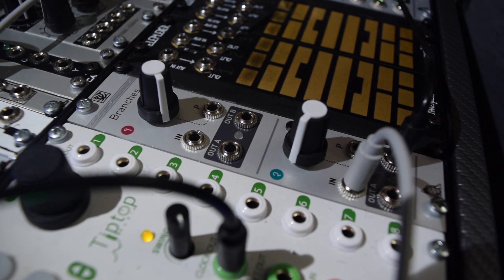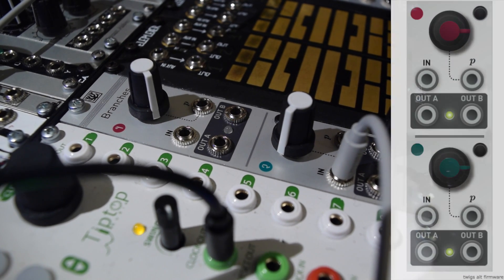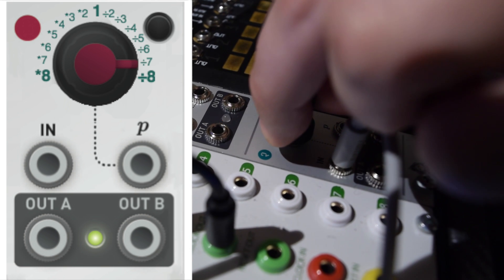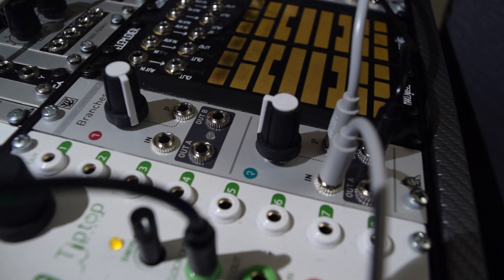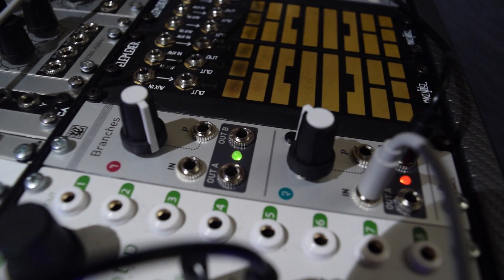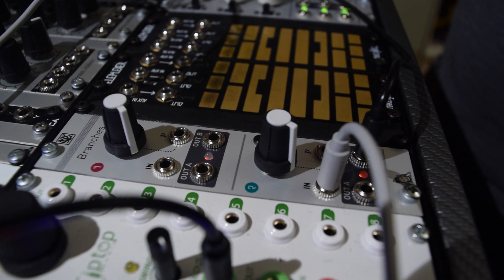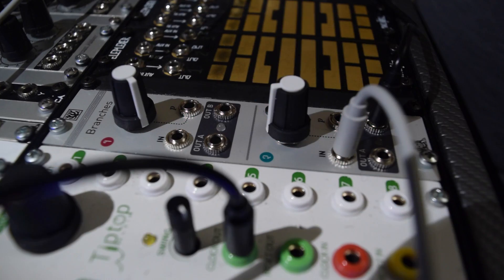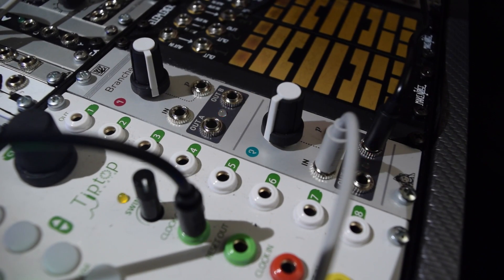Twigs: Alternate Firmware for Mutable Instruments Branches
Twigs is an alternate firmware for Mutable Instruments' Branches Eurorack synthesizer module

It includes:

VC clock divider/multiplier
VC swing